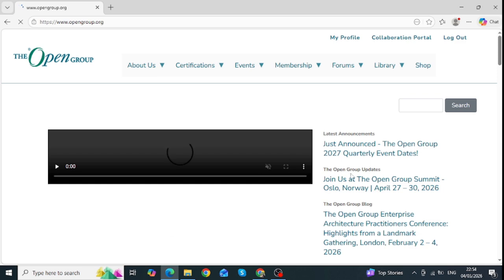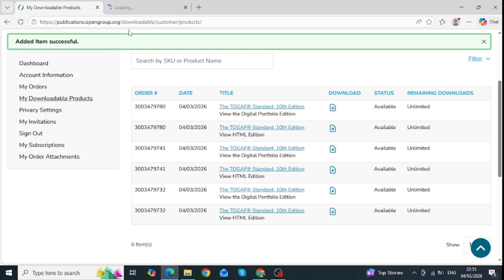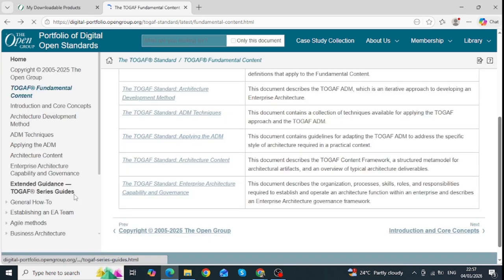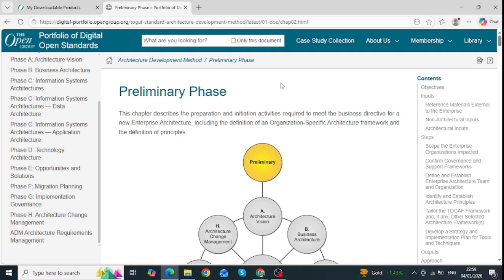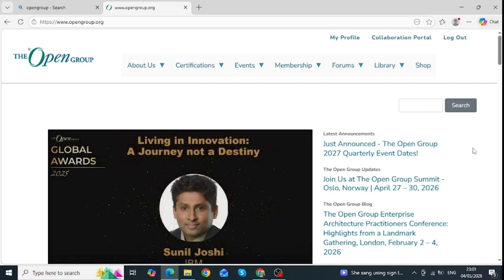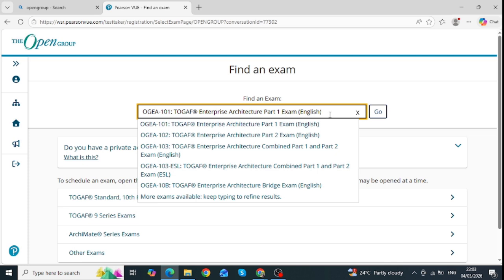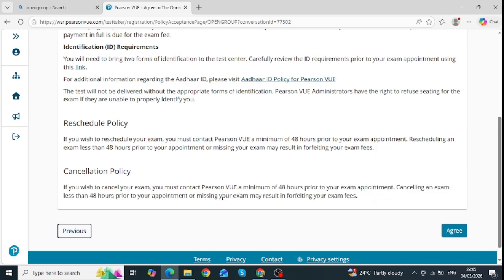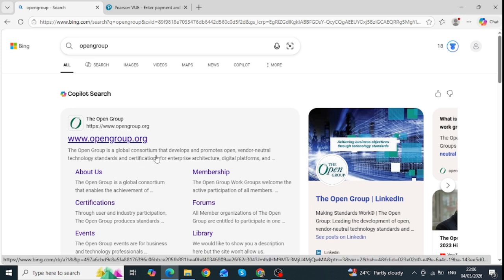Enterprise Architect course Part 9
Find the link for the full course and mock tests